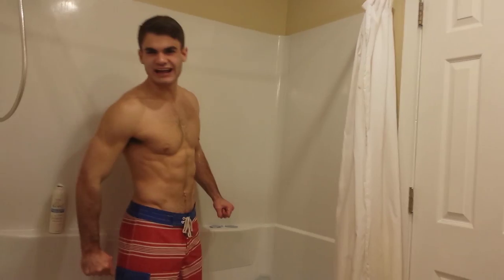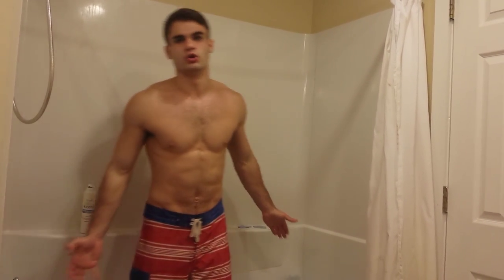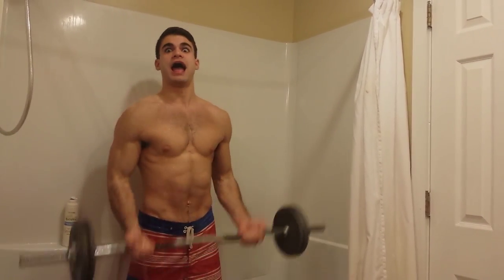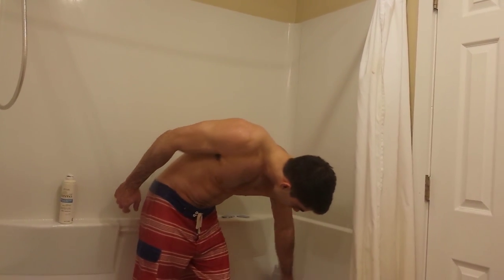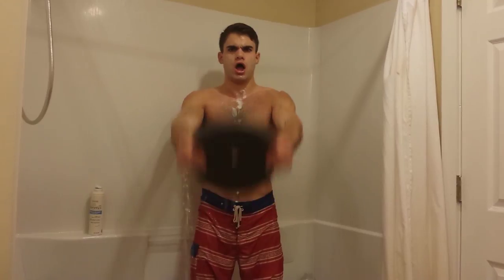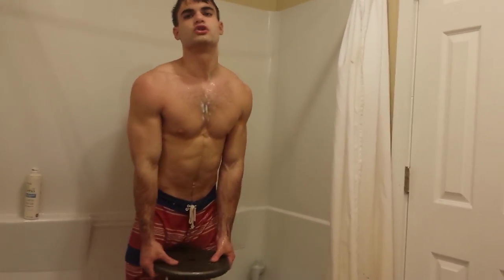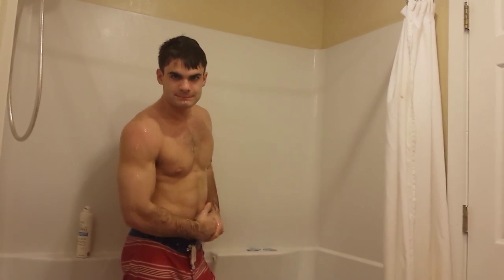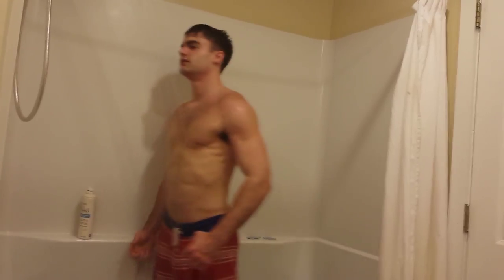Working Out In The Shower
Working out and making gains in the shower.

Jake does his second video for the Shower Time With Jake series.

This time he explains how to workout and shower at the same time.

This can be especially helpful for people who have no time to lift in a gym but still want to have muscles.